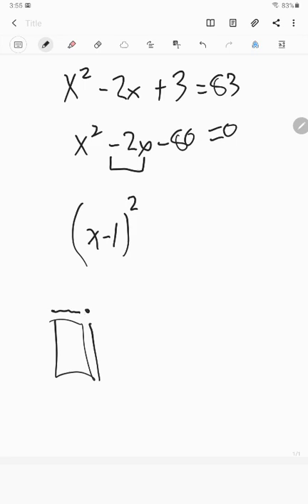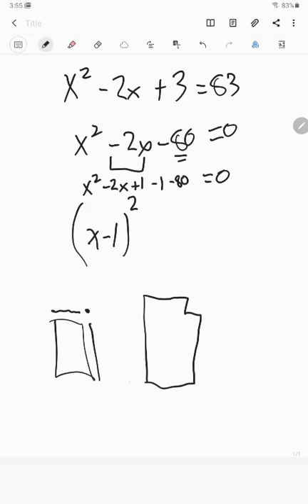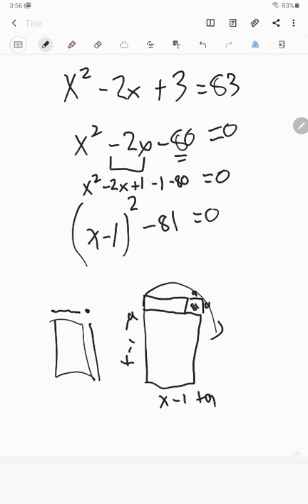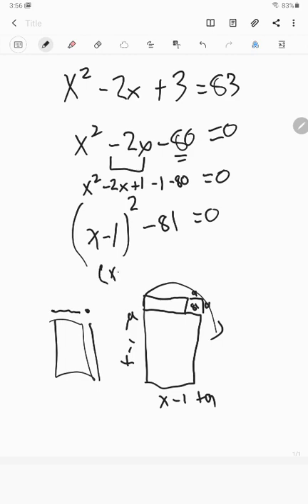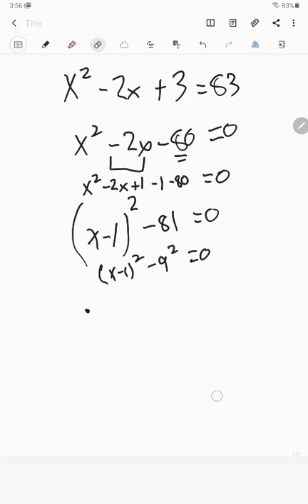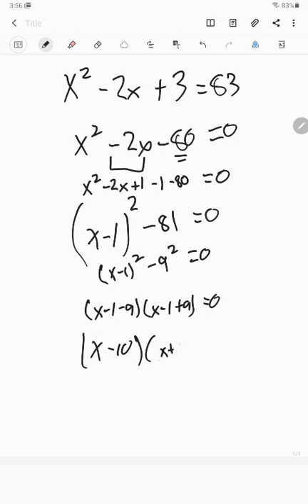Completing the Square 5